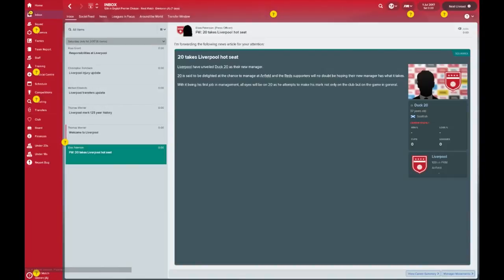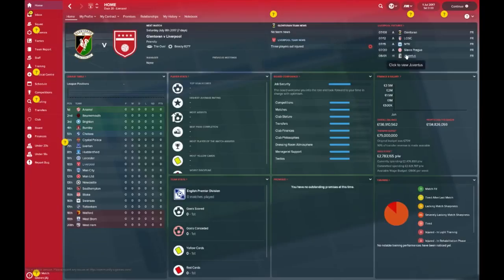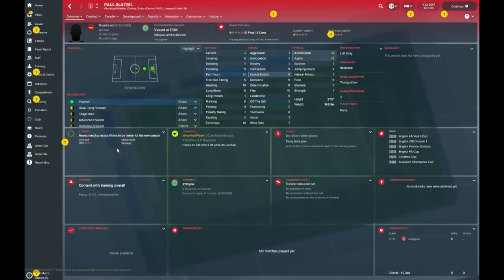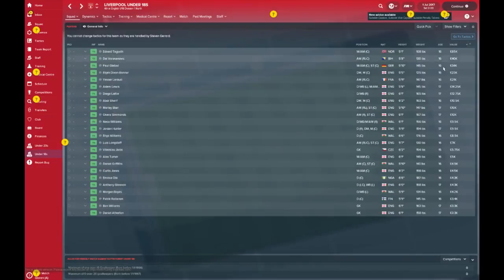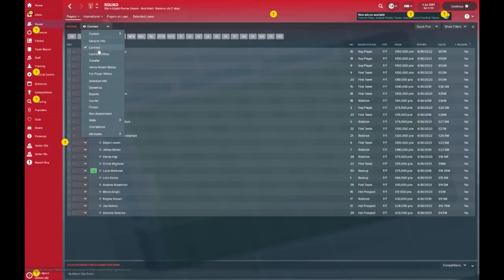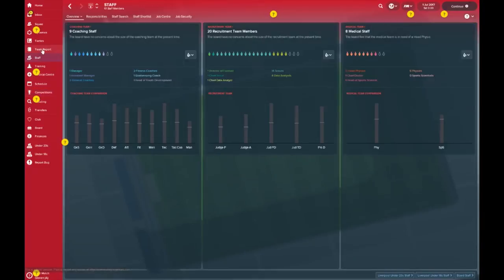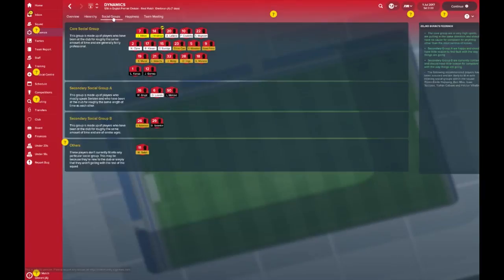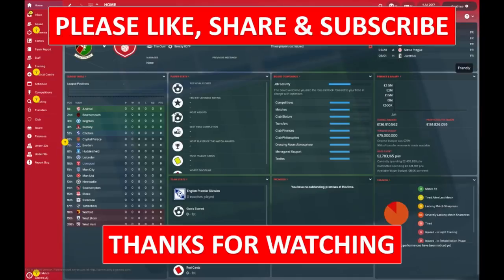Football Manager 2018 – Liverpool Guide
56% |||. 28.4K/50K

Stevie Wotsa

. 28% 7/25

 Please let me know what you think about the Liverpool team in the comments section below.